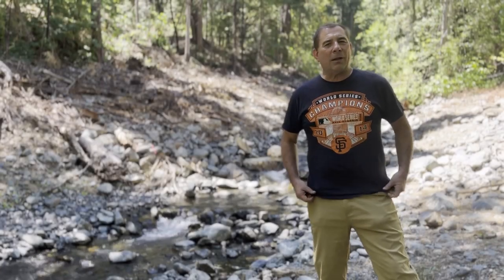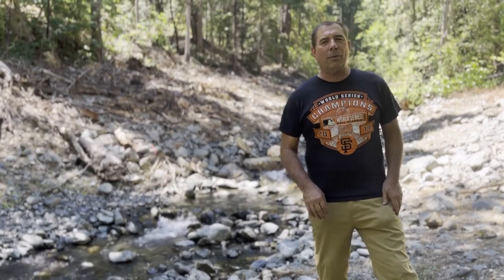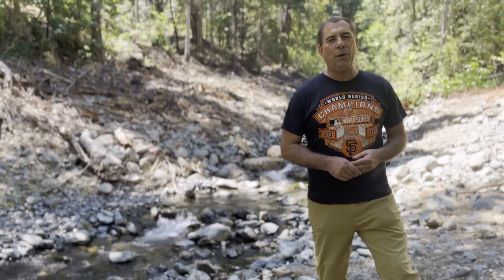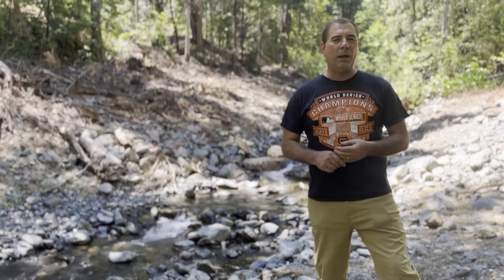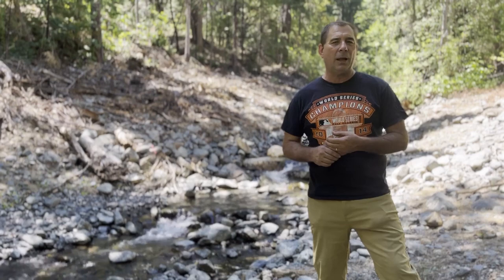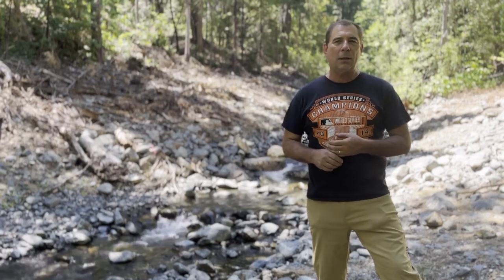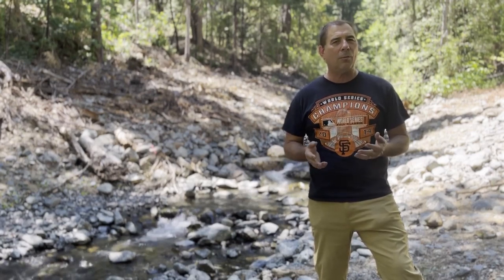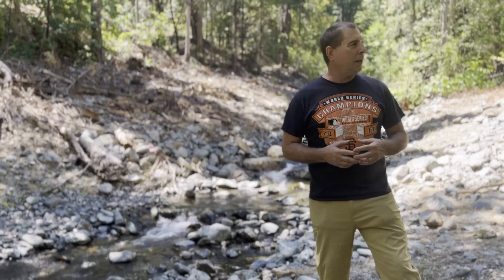East Weaver Dam Removal & Intake Removal Project Overview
Mark Lancaster, Director of the Five Counties Salmonid Conservation Program, provides an overview of the East Weaver Dam Removal & Intake Relocation Project.